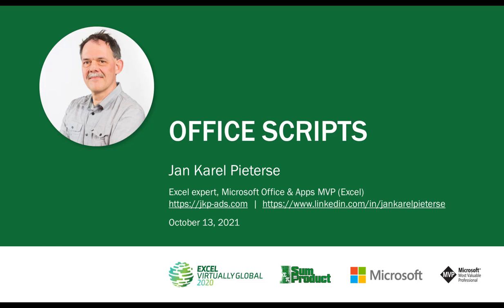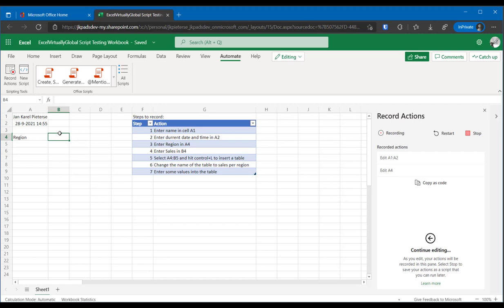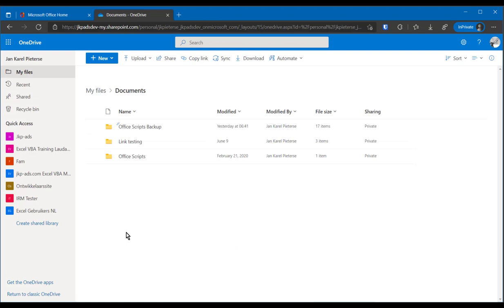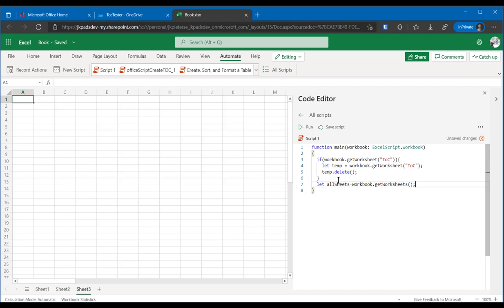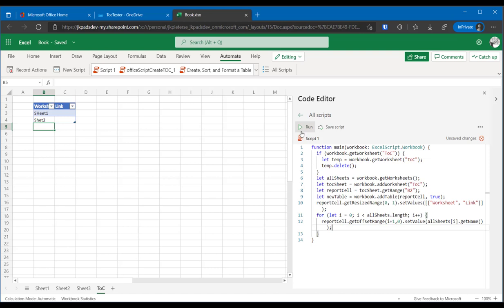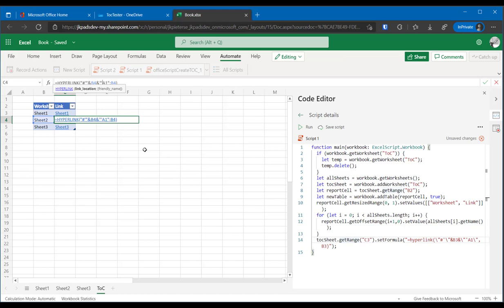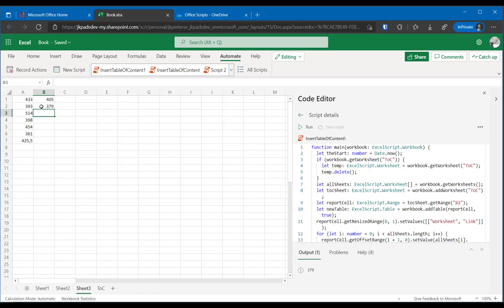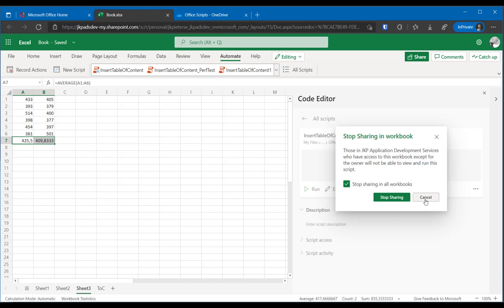Office Scripts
Presentation during Excel Virtually Global 2021 by Jan Karel Pieterse about Office Scripts